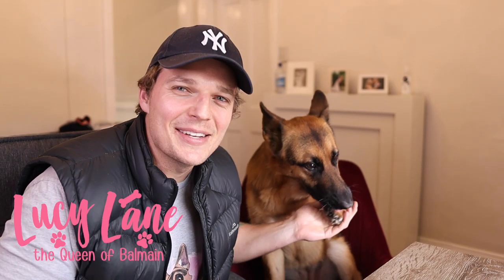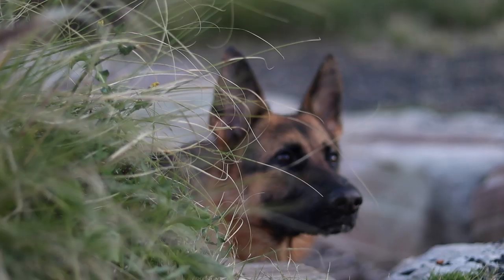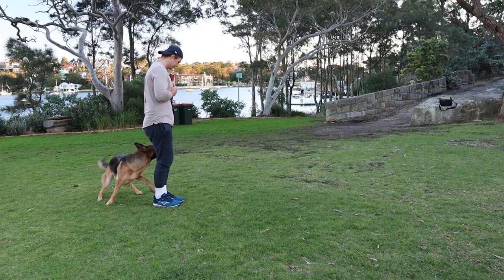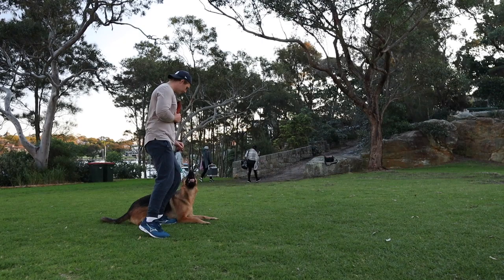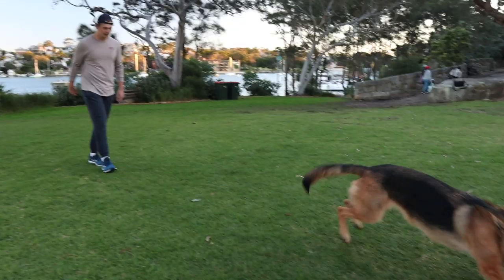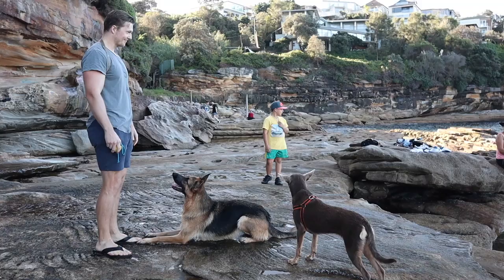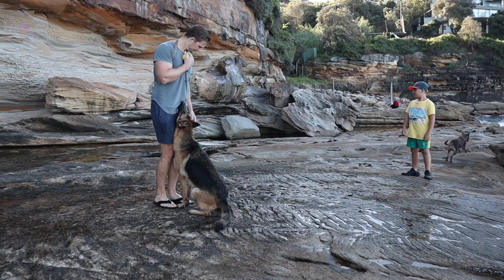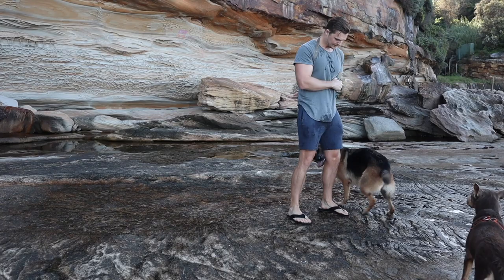German Shepherd show vs working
German Shepherd show vs working - Lane is a two year old social media famous German Shepherd living her best life in Sydney, Australia. Today we discuss the differences between a show line German Shepherd and a working / protection German Shepherd. First we break down the two types of Show line German Shepherds and then we have a guest appearance of Josh and k9 Apollo who will explain the characteristics of the working protection German Shepherd. Josh is a veteran protection dog handler / trainer along with k9 Apollo who also worked in search and rescue and police homicide cases.

*Please note I am not a dog trainer or expert. I am a German Shepherd enthusiast and dog dad.

CAMERA GEAR/

Canon EOS M50 Mirrorless Camera
2019 DJI Ronin-SC 3-Axis Gimbal Stabilizer
Rode Video Mic

LUCY'S ESSENTIALS/

K9 Super ball - (Iron Grey - Black Rope)
Dog Bite Tug Toy
Furminator Longhair deShedding

FIND US/